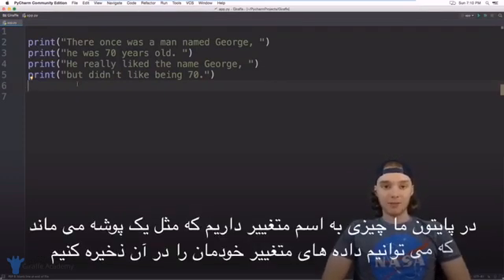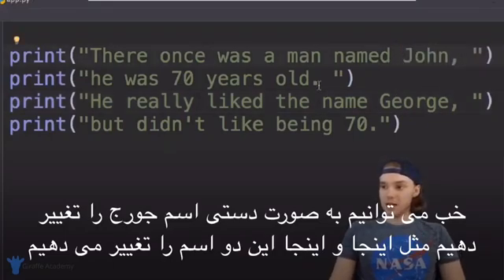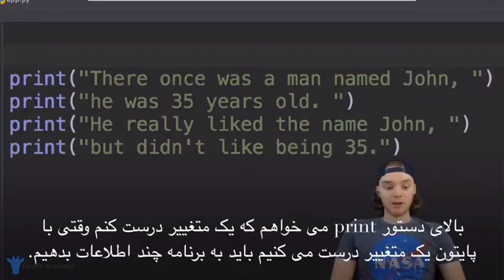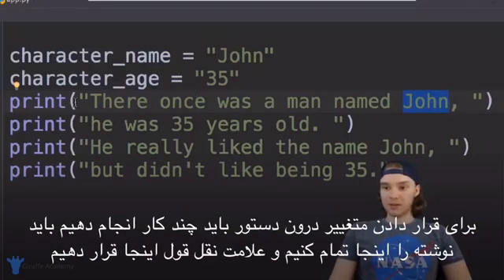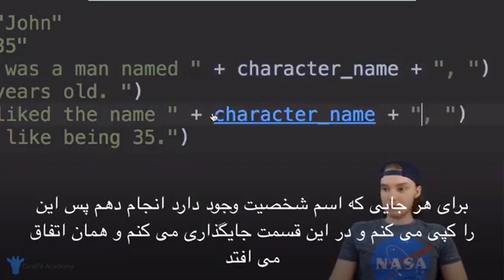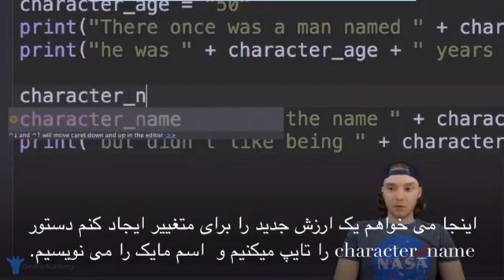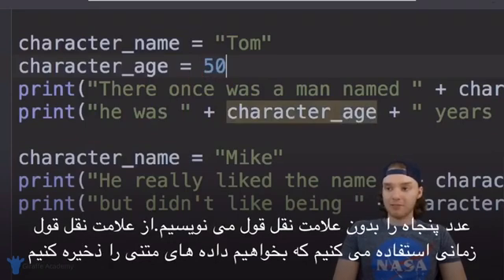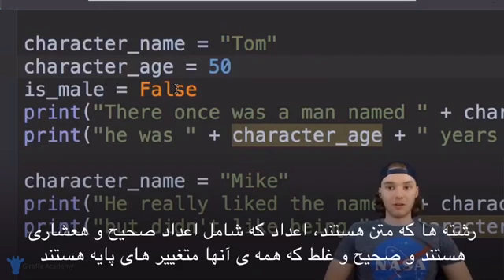آموزش زبان برنامه نویسی پایتون Variable and data types (قسمت سوم)